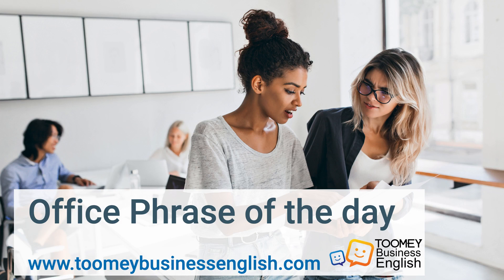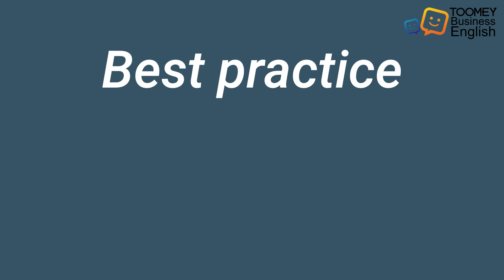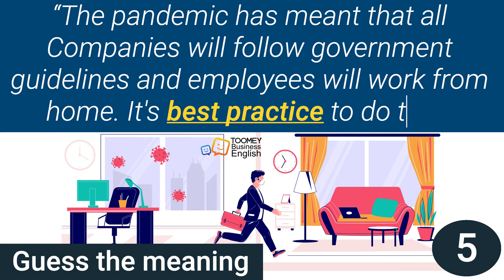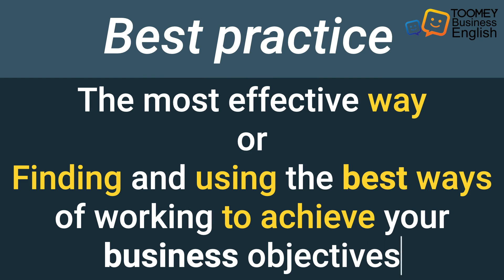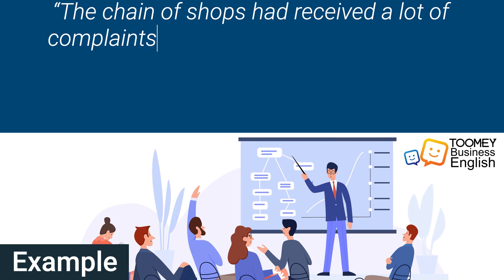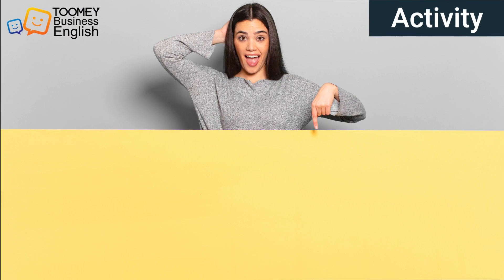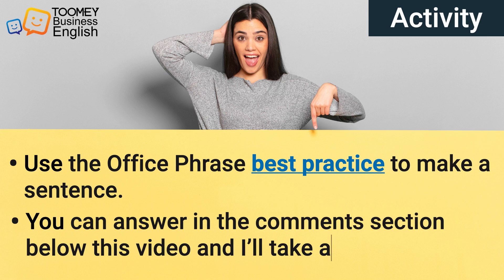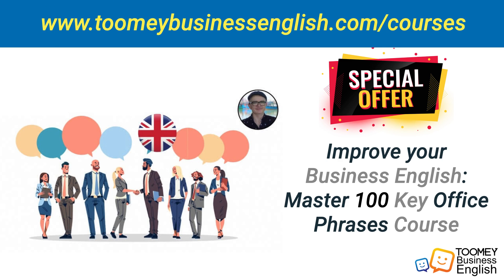Business English Office Phrase of the Day: BEST PRACTICE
⭐ Get your FREE English in the Workplace Guide 300 Powerful Business English Phrases for Success

In this Business English lesson, you’re going to learn the Office Phrase ‘Best practice’  Let’s say it again.'Best practice.’

Now, let’s do an activity. I want you to guess the meaning of 'Best practice'' from the sentence below...

“The pandemic has meant that all Companies will follow government guidelines and employees will work from home. It's best practice to do this.”

Best practice - what does it mean?

Well, it means:-

The most effective way
or
Finding and using the best ways of working to achieve your business objectives.

And here’s another example of how to use the office phrase:-
"The restaurant is keen to ensure best practice in food preparation, storage, and serving."

And another example sentence.
“The chain of shops had received a lot of complaints about their staff. Therefore, to ensure best practice, management decided to implement customer service training for all employees as a priority.”

And a final example…
“Company best practice is that our Accountants should follow International Financial Regulations when commencing this year's Financial Audit.”

Ok, now it’s your turn. Here’s an activity for you…
Use the Office Phrase 'Best practice'’ to make a sentence.
You can answer in the comments section below this video and I’ll take a look…

If you’re LEARNING ENGLISH FOR YOUR CAREER, make sure to check out my 'Improve your Business English: Master 100 Key Office Phrases Course!'

In this course, you can improve your ability to:-
- Communicate information in the office with the correct English phrases and English vocabulary.
- Convey information accurately to your colleagues in the Office/Workplace Environment.
- Improve your Business English.
- Improve your English listening and speaking skills.
THE COURSE  is 7 hours plus with video presentations and activities to teach you 100 phrases (including idioms.)

FOLLOW TOOMEY BUSINESS ENGLISH TO LEARN ENGLISH FASTER!

ABOUT TOOMEY BUSINESS ENGLISH
Toomey Business English gives you clear and practical lessons to help you improve your English in just a few minutes a day. You can study anytime, anywhere - so that you can learn English quickly and easily.